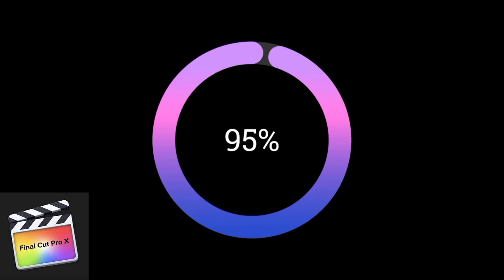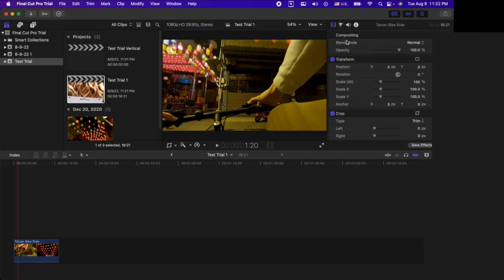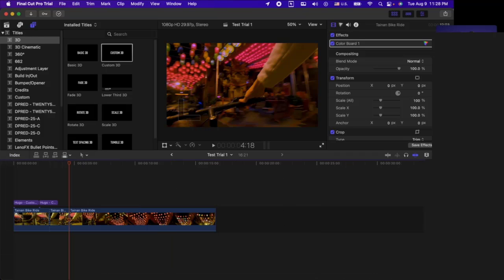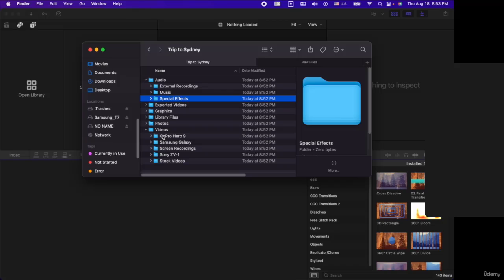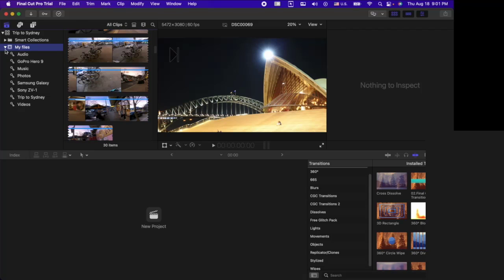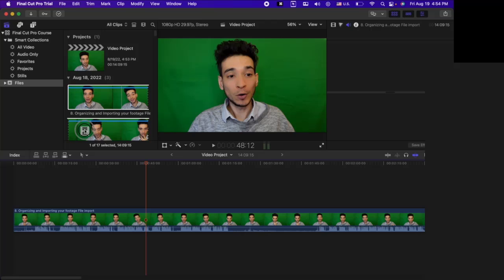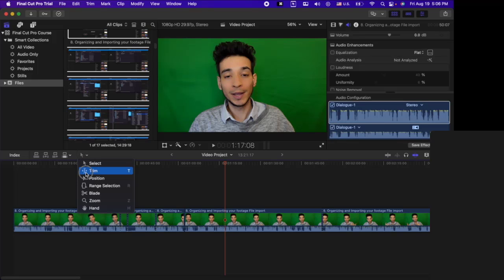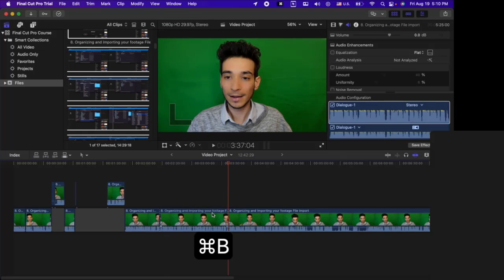Final cut pro x tutorials. Your guide to video editing.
In this video I will teach you how to edit and become a professional video editor with final cut Pro.
This is the best course ever.

edit YouTube video
how to design thumbnail
how to design YouTube thumbnail
how to edit YouTube videos
final cut pro tutorial
learn final cut pro x
final cut pro x tutorial beginner
how to use final cut pro
how to edit youtube videos on imovie

Use this link to get a free month trial to SEO